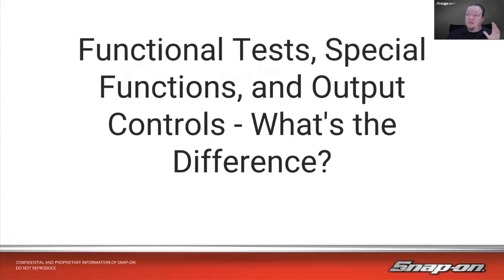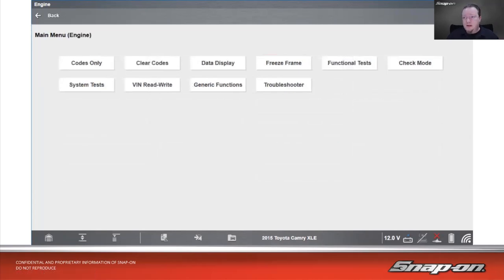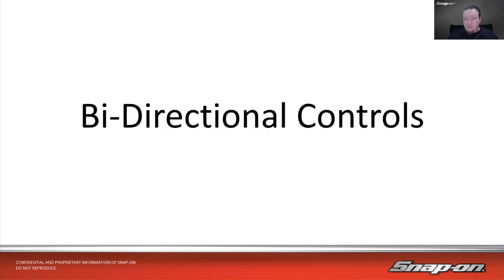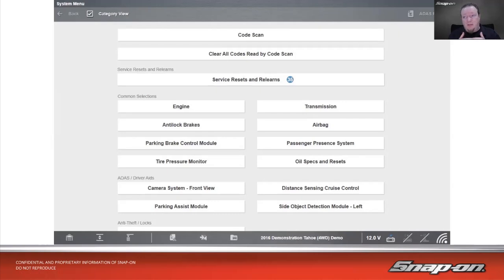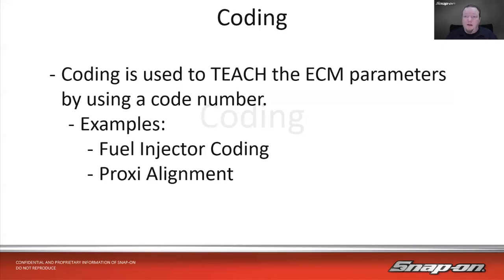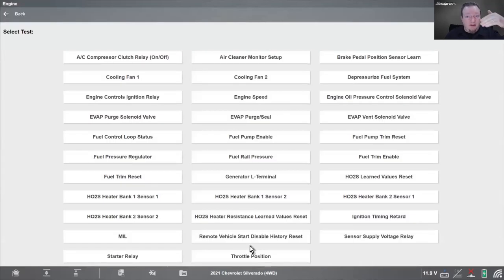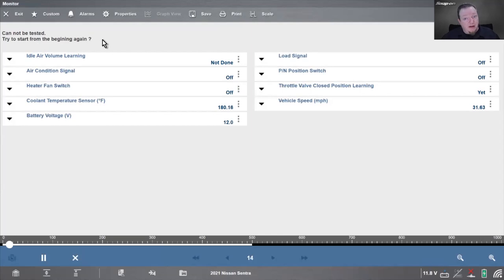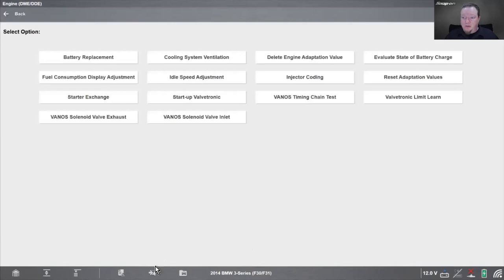Snap-on Live Training Episode 81 - Functional Tests.. What's the Difference? | Diagnostics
In this episode, we'll cover the differences between Functional Tests, Special Functions, Output Controls, Resets, Relearns, Coding, and Programming when it comes to diagnosing and verifying vehicle issues.